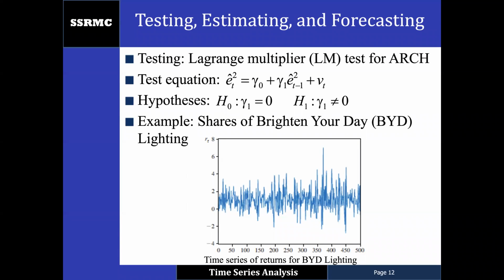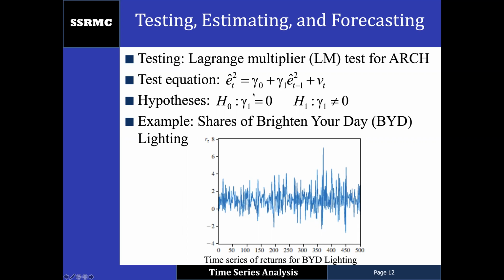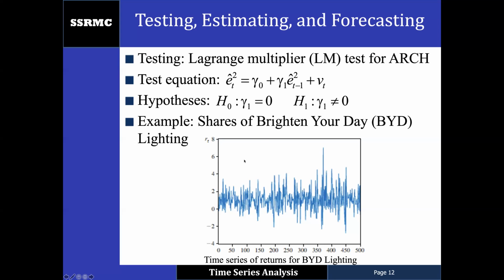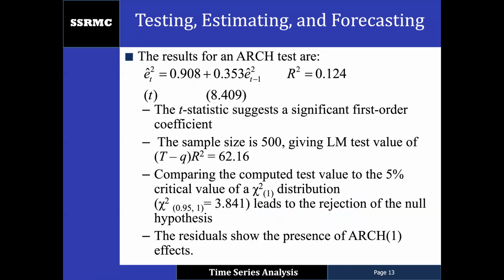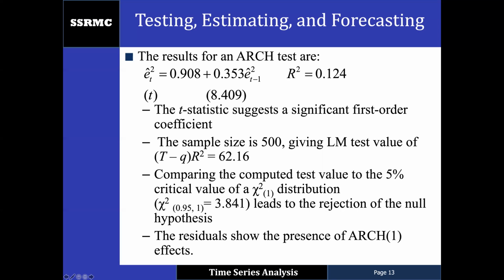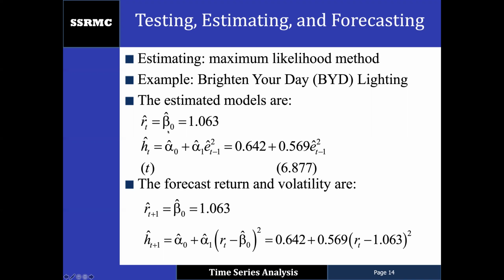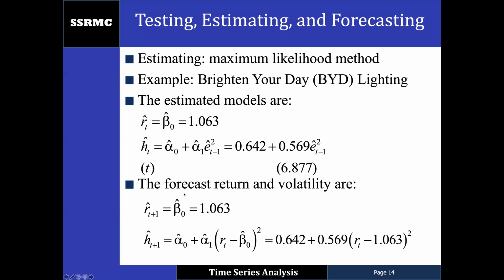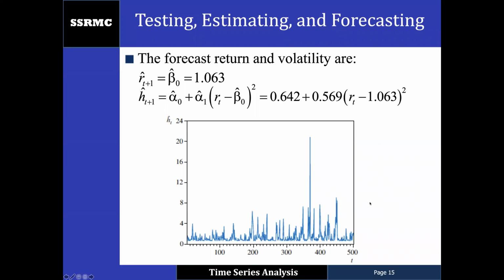4 2 Testing etc default